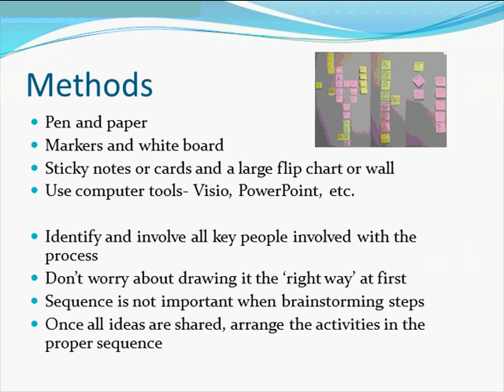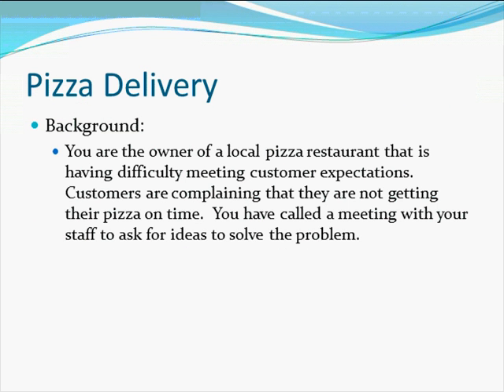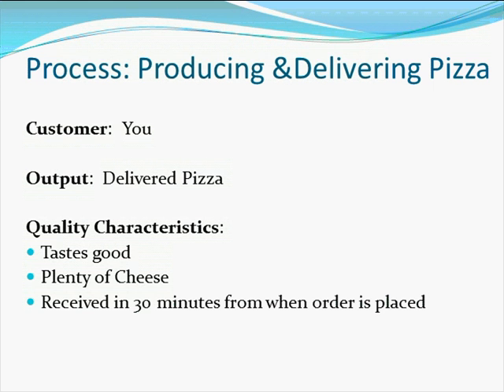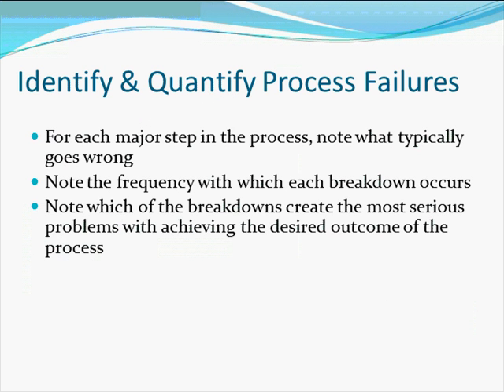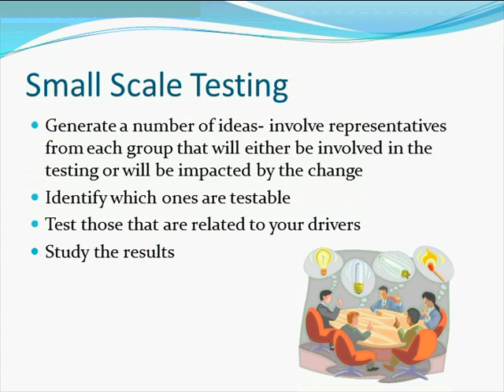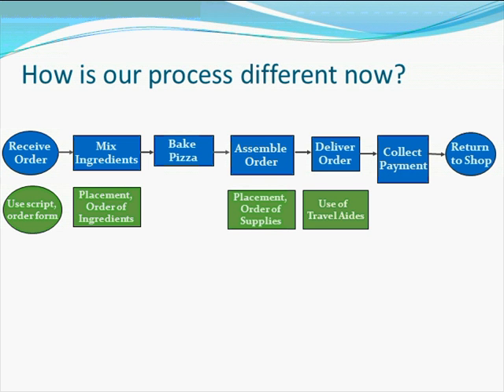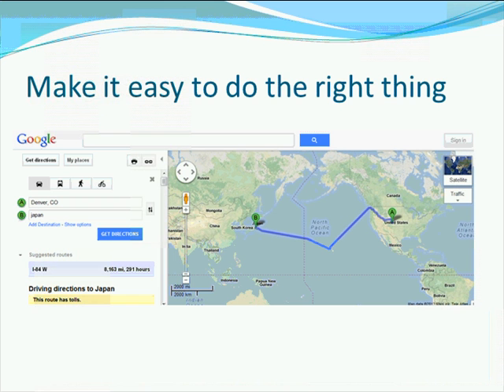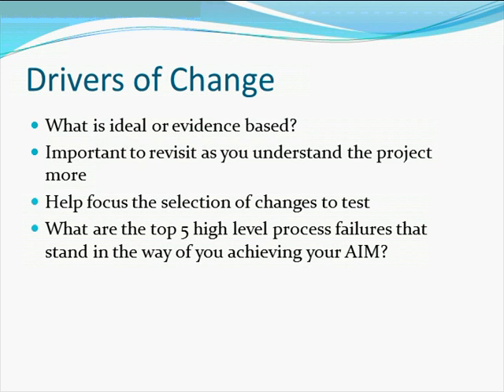DOHVE CQI Webinar Process Mapping 101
This webinar is part of the series of web presentations for program operators who are part of the DOHVE (Design Options for Home Visiting Evaluation).  This webinar aims to:
Provide an introduction to process maps;Illustrate examples of how to develop a process map; Demonstrate how this tool can be valuable in quality improvement.